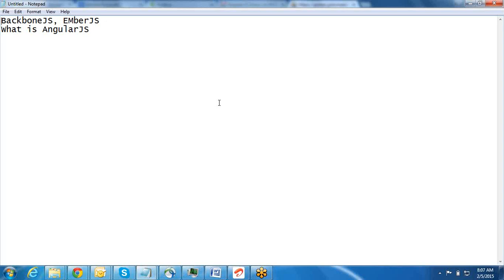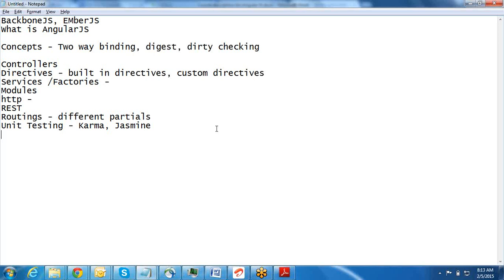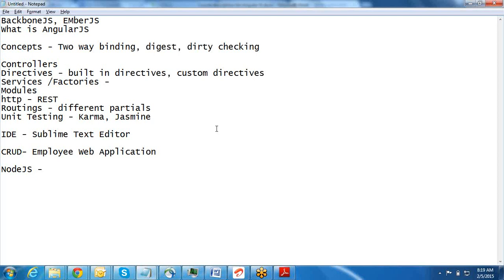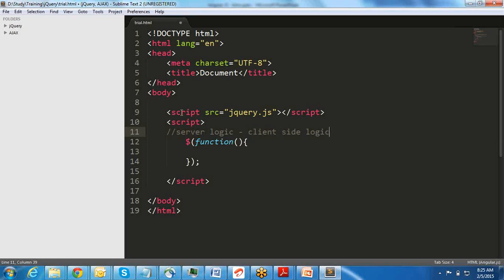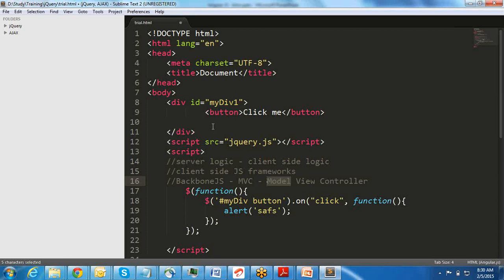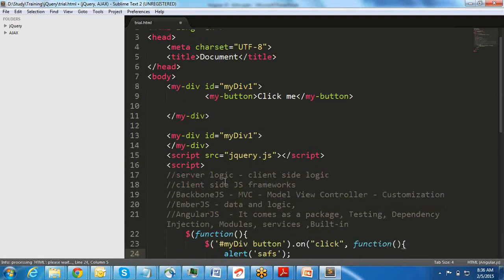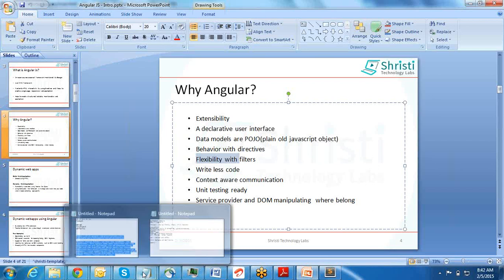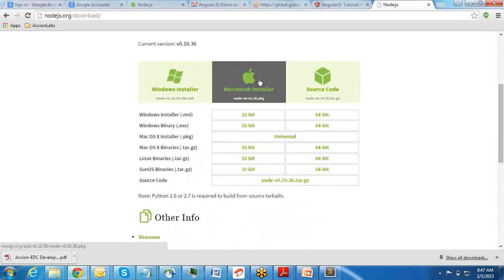Angular JS Demo